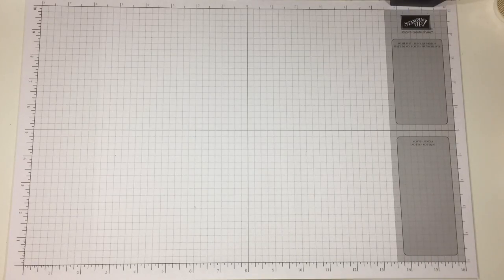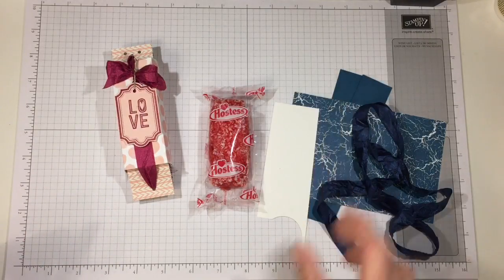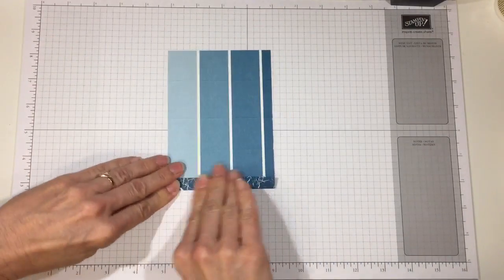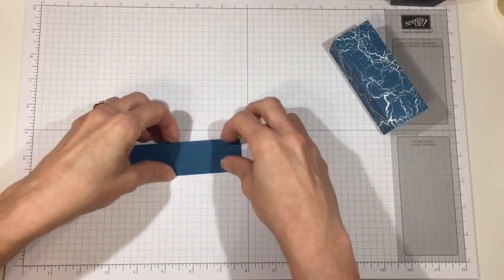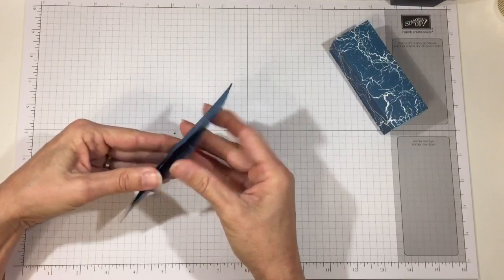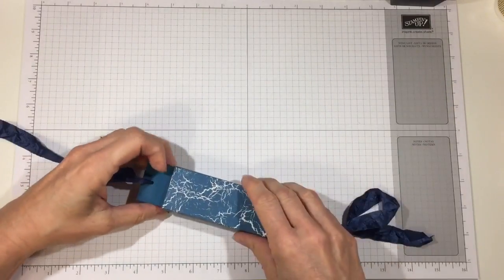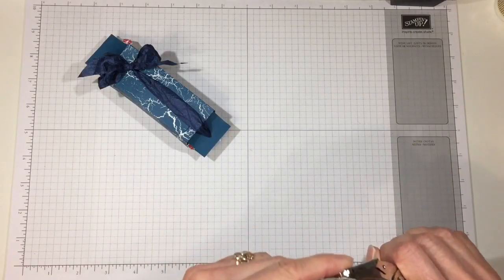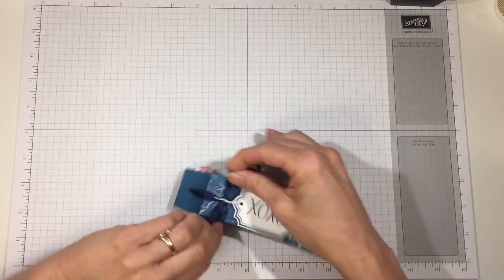Zinger (Or Twinkie) Sleeve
I realize this project may not be for everyone, but for those who occasionally indulge or share a Hostess Snack Cake, this may be for you!
This project is a decorative way to wrap and gift a Zinger, Twinkie, Ho ho, or other, similar sized, snack cake.  Fun for Valentine’s Day, but great for a birthday, this delicious and guilty pleasure is sure to be gleefully accepted.
You don’t need any special tools and it goes very quickly.
Enjoy the video, and then visit rejoiceandcreate.com  for this project and more.
May your days be blessed.  Smiles, Darby